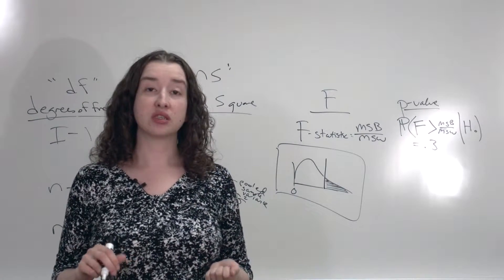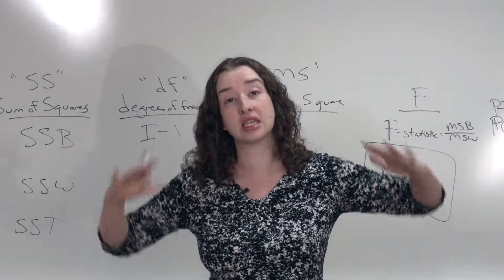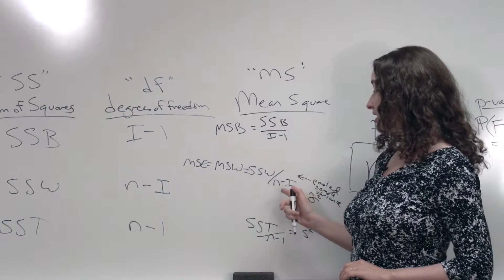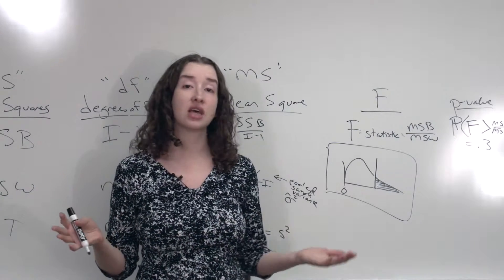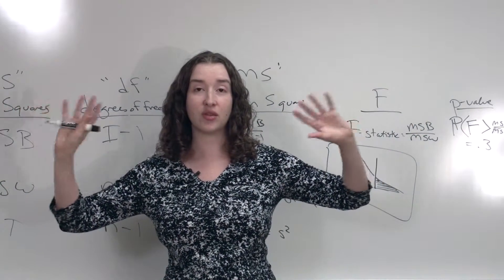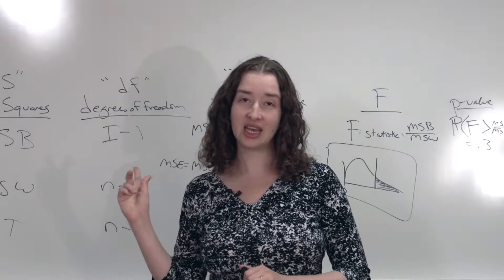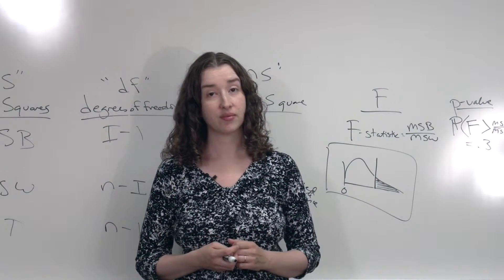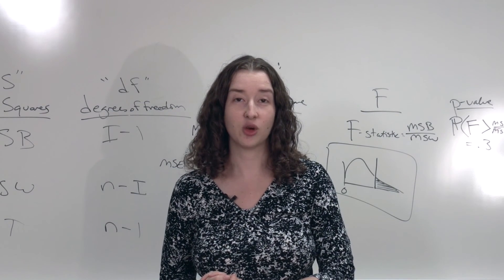ANOVA.4.F Distribution Sums of Squares 4